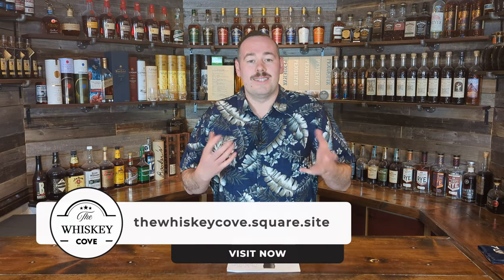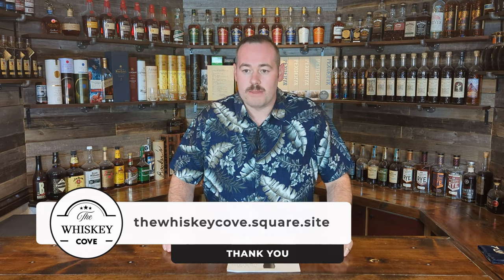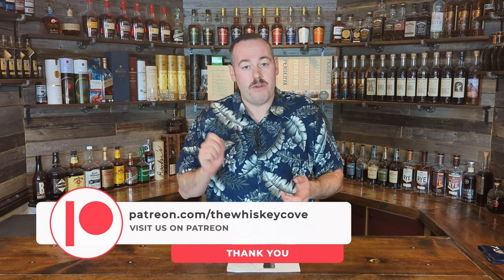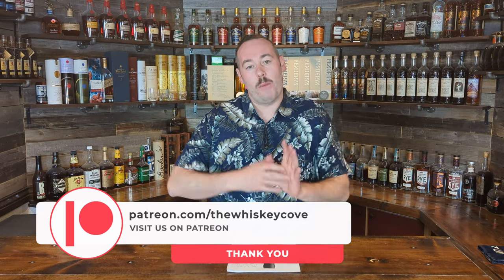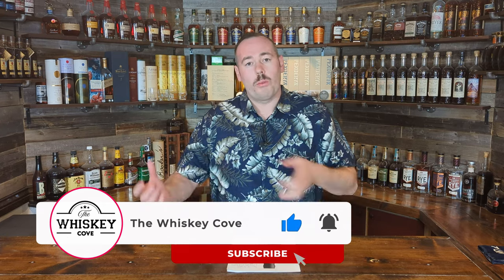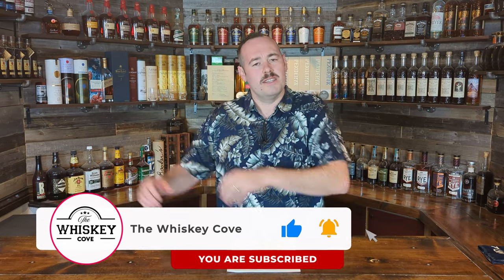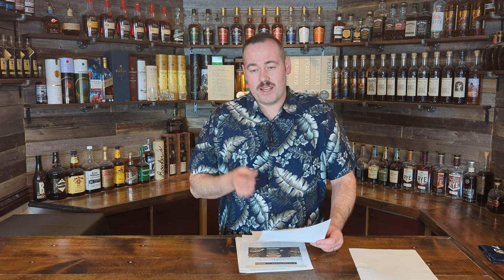Whiskies And Bourbons To Look For In March, 2023!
In this video, we share the whiskies and bourbons that you should try and look for in the month of March!